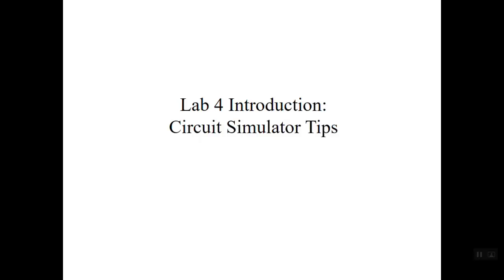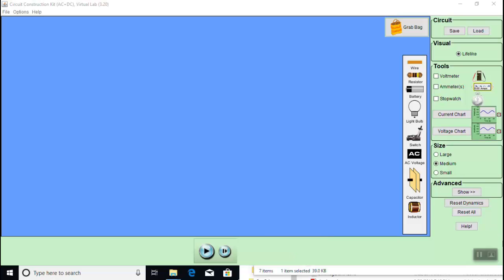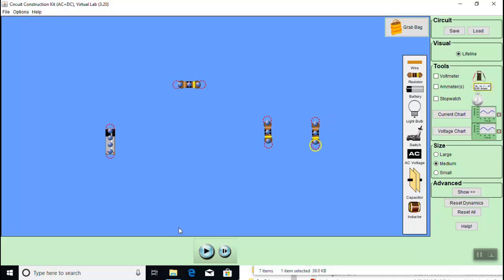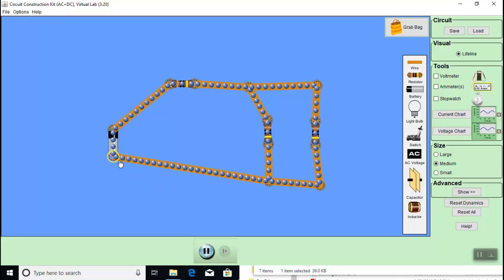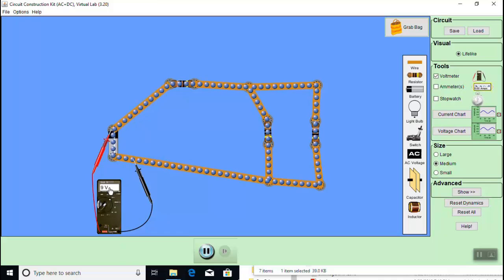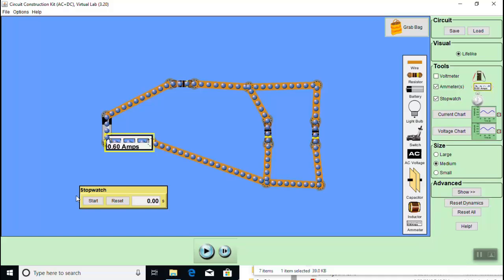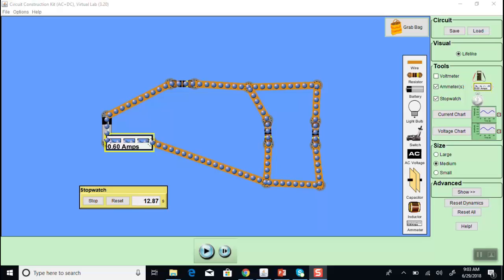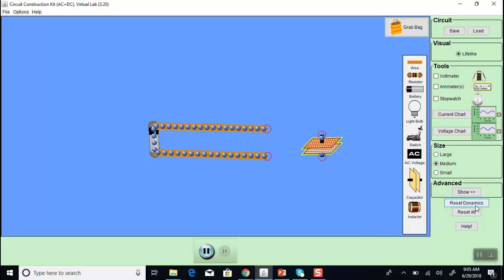Lab 4 Circuit Simulator Tips